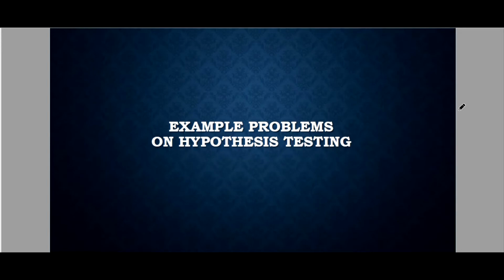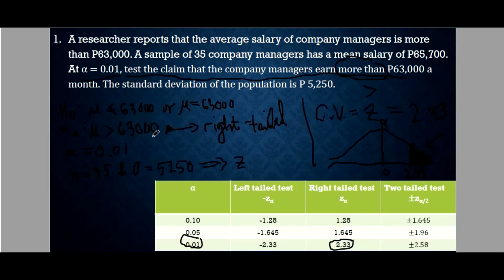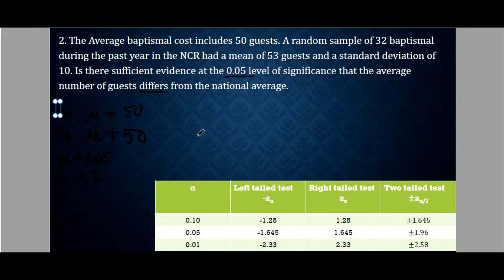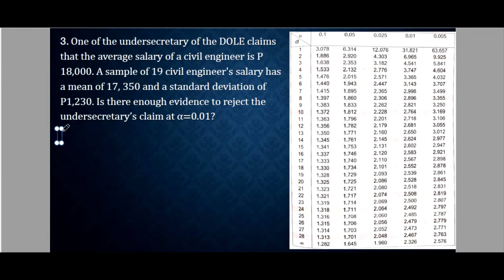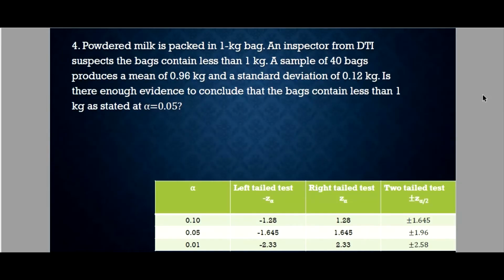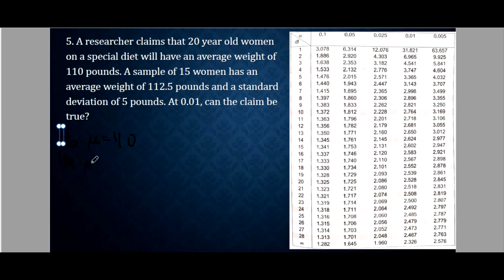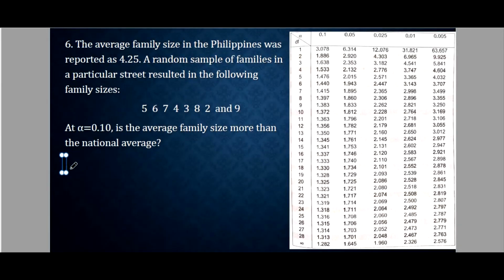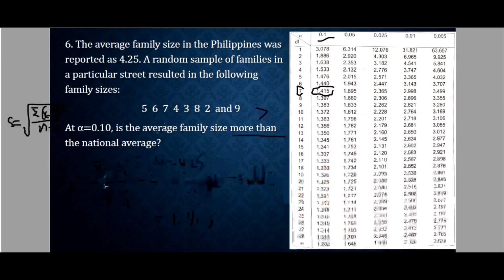Test of Hypothesis 2 Problem Solving